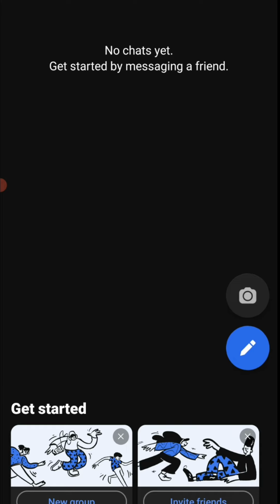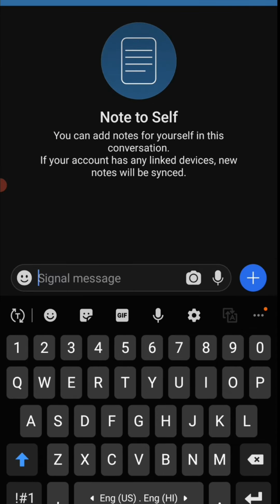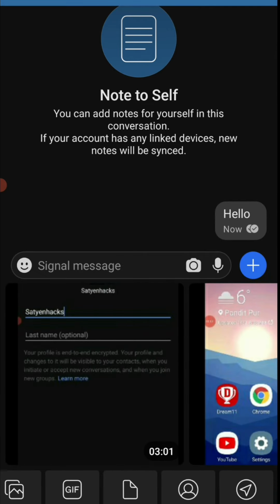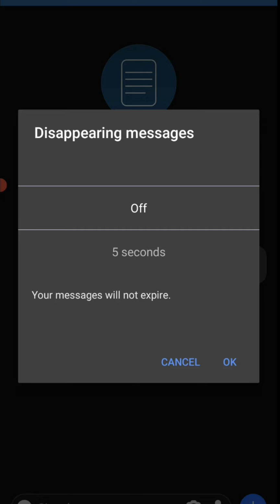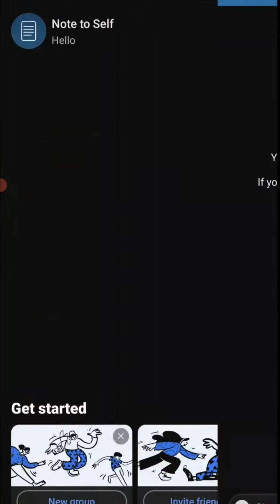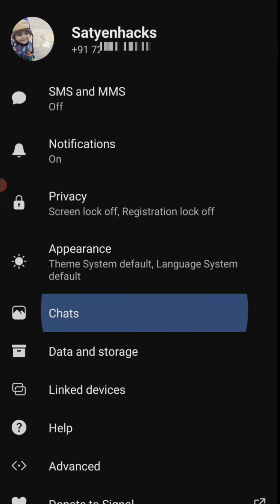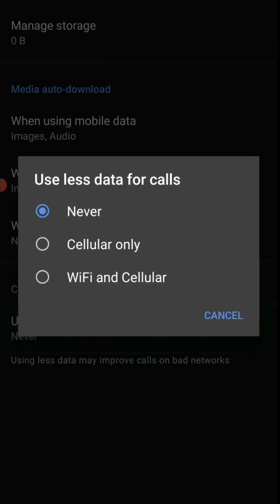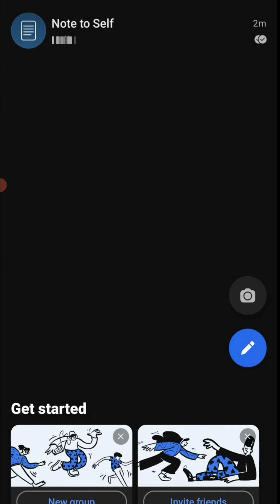How To Use Signal Private Messenger App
signal messenger privacy Learn how to use signal app.